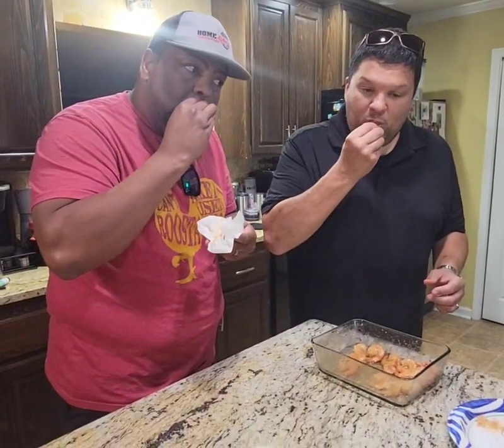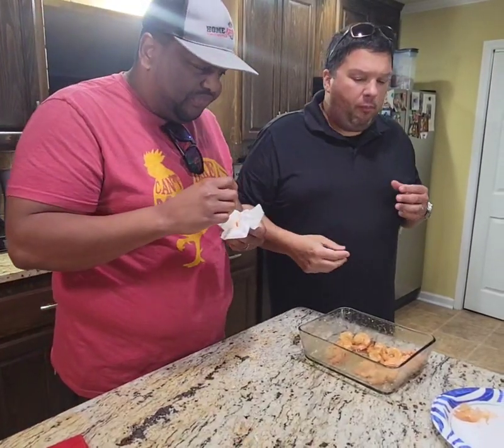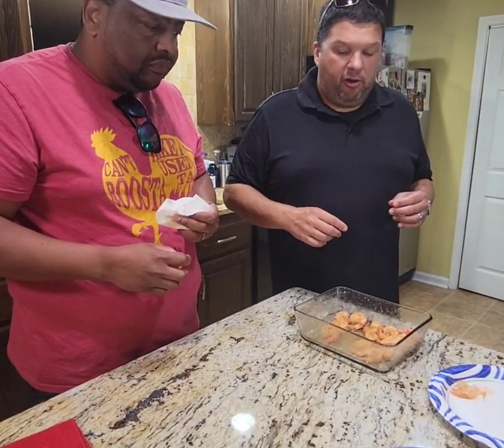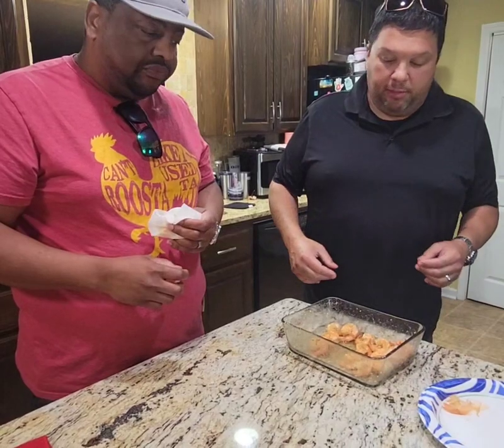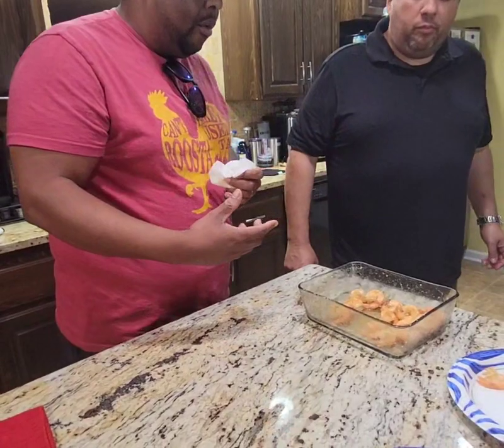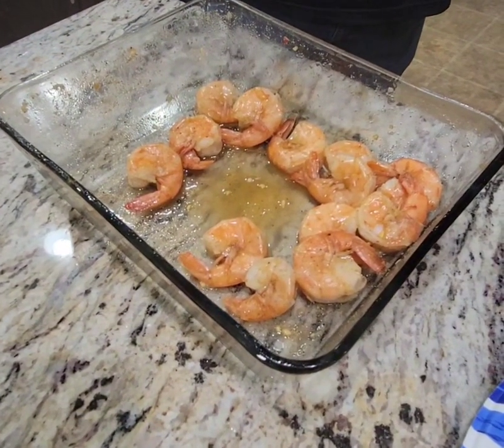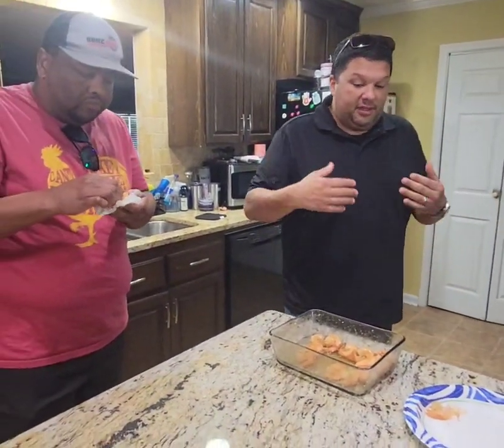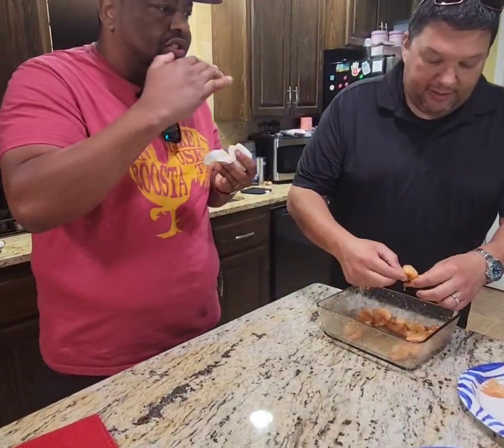STPP Crew travels to Scott, LA to try Gaspard's Seasoning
Shane Gaspard was kind enough to boil some shrimp in his soon to be famous seafood boil! This stuff is amazing y'all!! I can't wait for everyone to try it out when it hits the shelves at your local stores OR order it when available online.